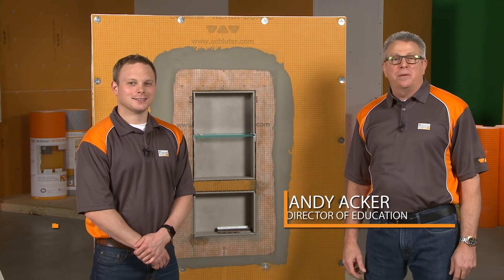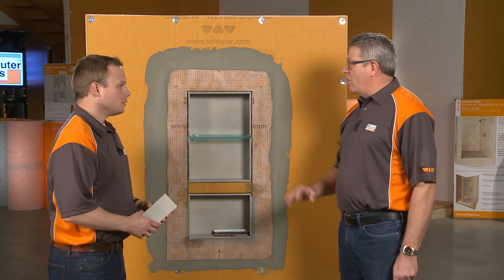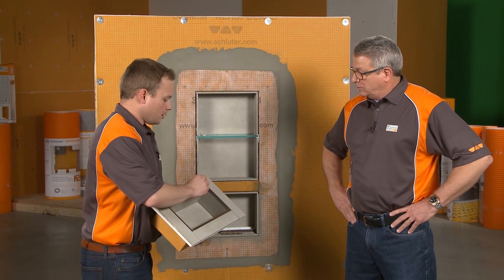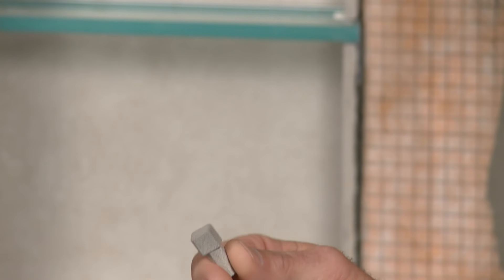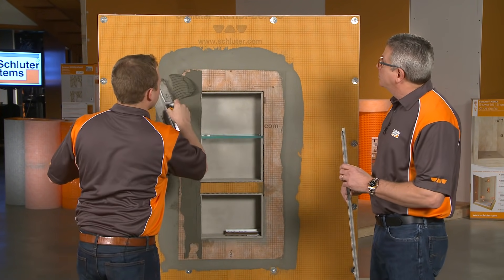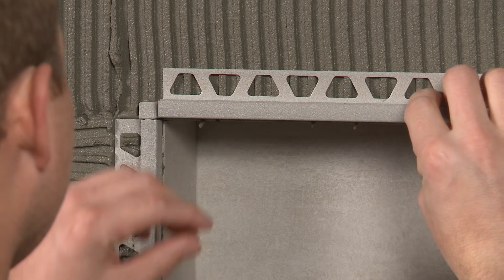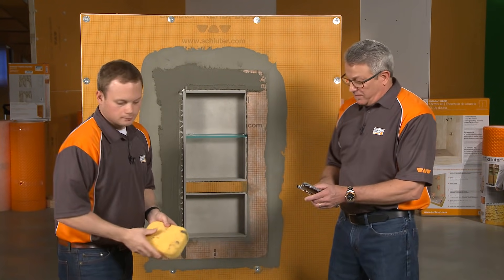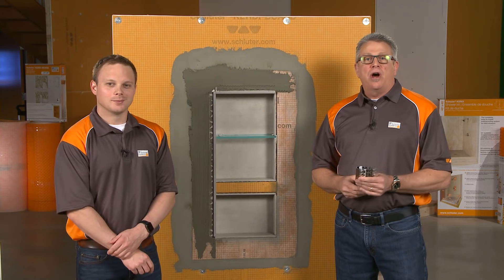Tips on finishing a shower niche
Tiling a shower niche can be a challenge; especially the area around the niche. It requires a lot of precision. Check out this video for some tips on different options to finish off your shower niche and really make it stunning!